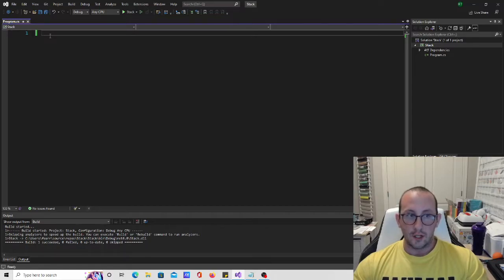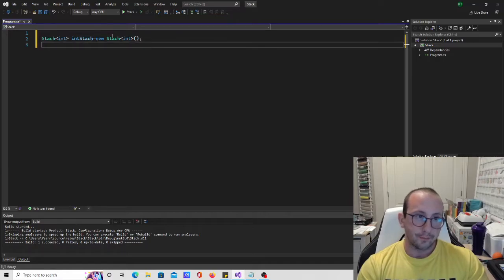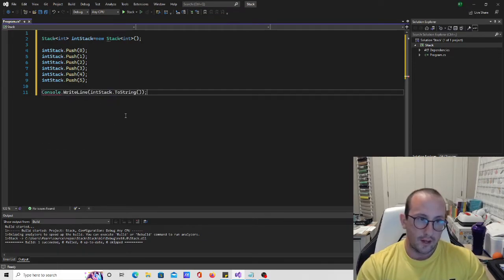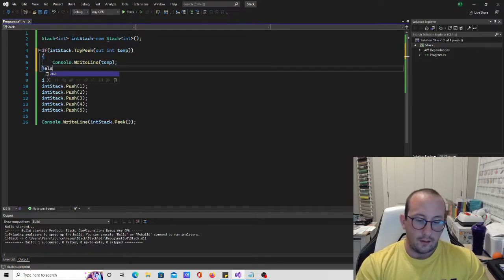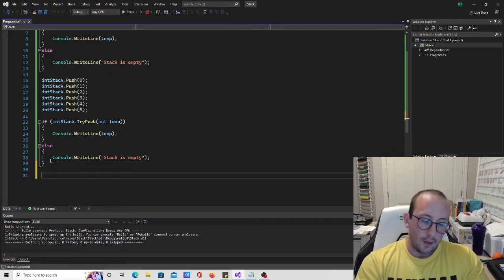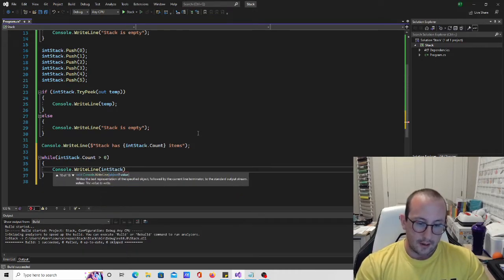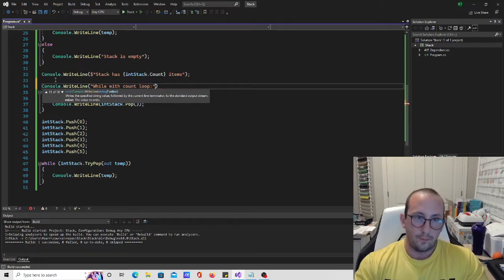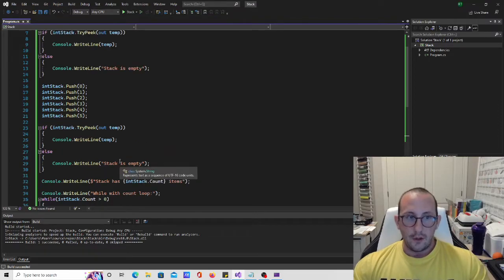C# Tutorial for Beginners 27 : Stacks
In this series we will learn C# from the basics to advanced topics. In this video we will see how to create and use stacks in C# , we see how to iterate them and how they work compared to queues.